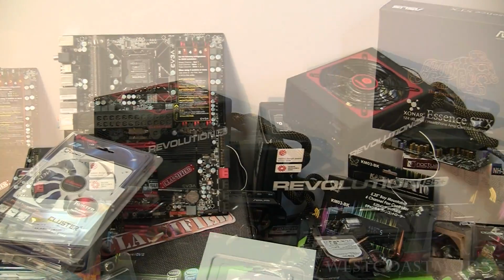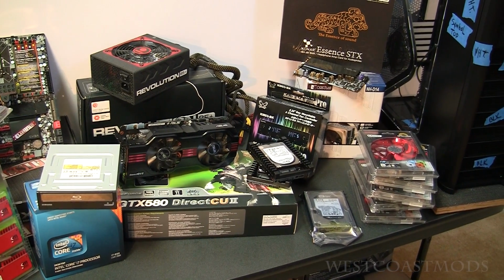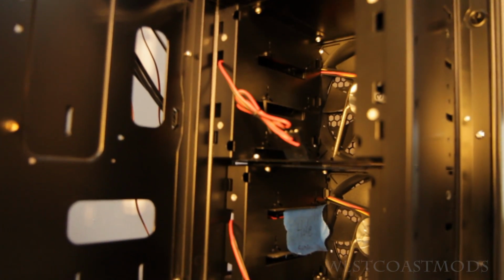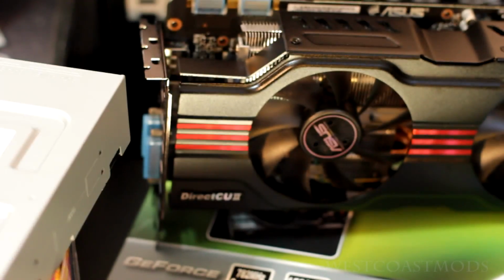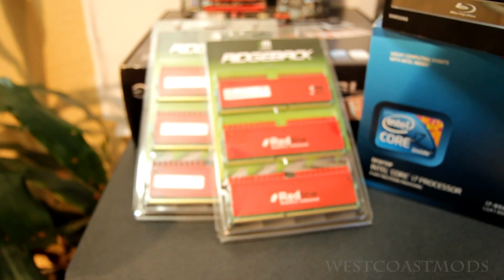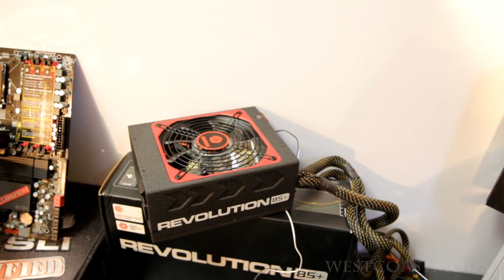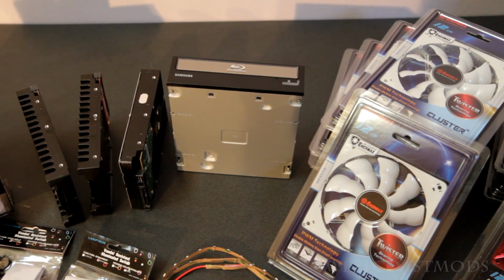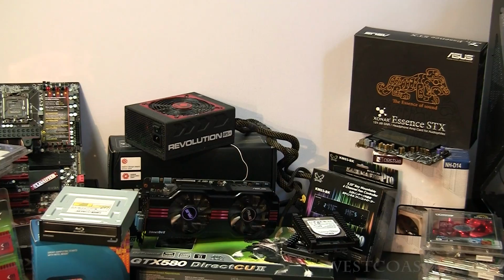Antec 1200 / EVGA 3way Classified "Storm Shadow" Component Overview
Here we will look at the components going into the Storm Shadow Project. This is a re-make of a components overview video I had done a while back. Due to how long ago it was and that some of the components have changed, I decide it was only appropriate to do another video.

Specs:
Antec 1200 Case
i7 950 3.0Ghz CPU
EVGA X58 Classified Mobo
12GB's Mushkin Redline Ram @ 1600Mhz
Asus GTX 580 Direct CUII
Noctua NH-D14
Samsung BluRay Burner
Enermax Revolution 85+ 1050w  PSU
2-300GB Western Digital VelociRaptors in Raid for OS
1TB Western Digital HDD for backup/storage
Asus Xonar Essence STX sound card
Enermax 120mm Cluster and Apollish Fans
Fan controller  TBD

LazyMan :-)